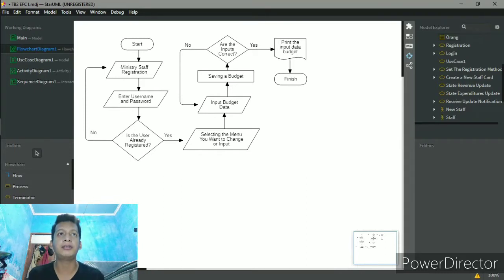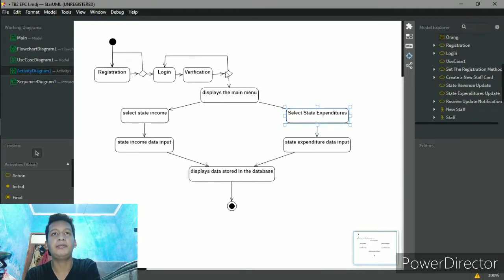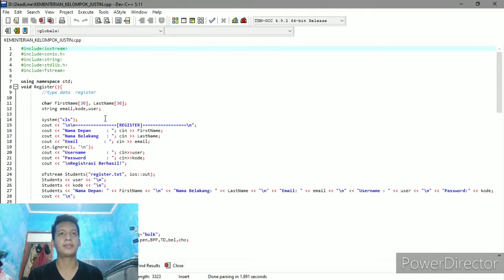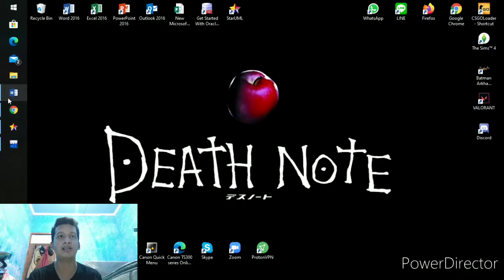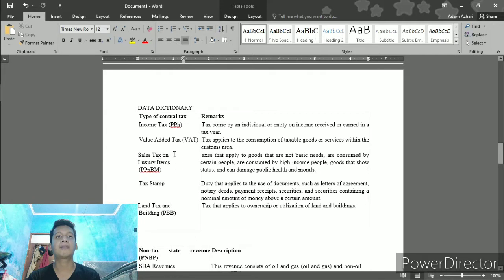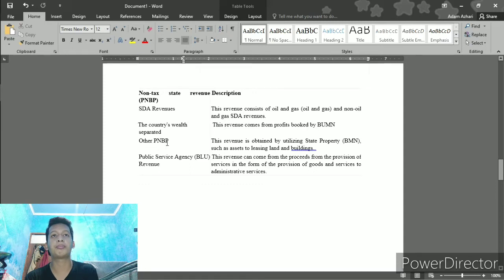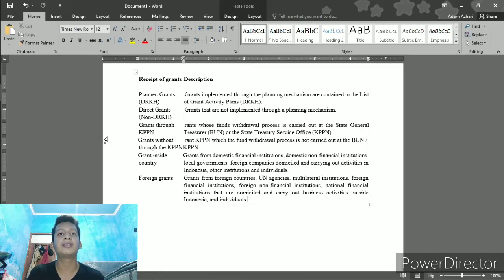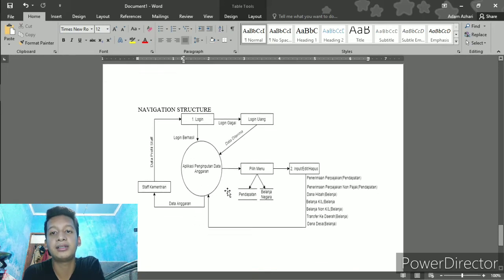Tugas Besar 2 • English For Computer 1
Video ini untuk melengkapi Tugas Besar 2 English For Computer 1.